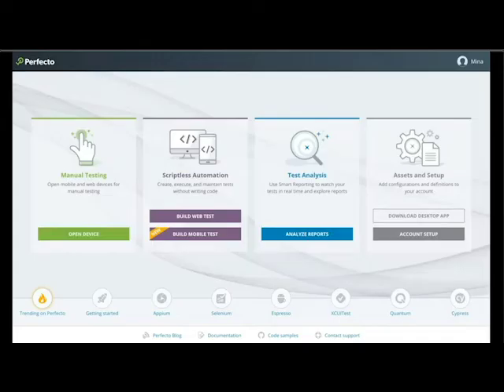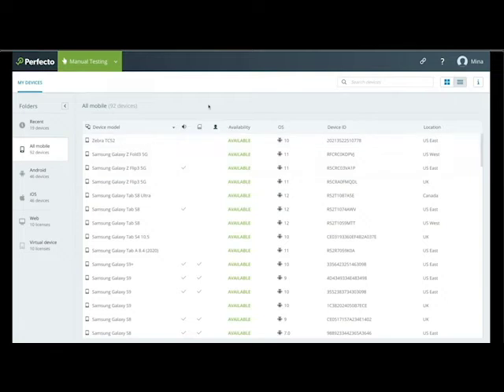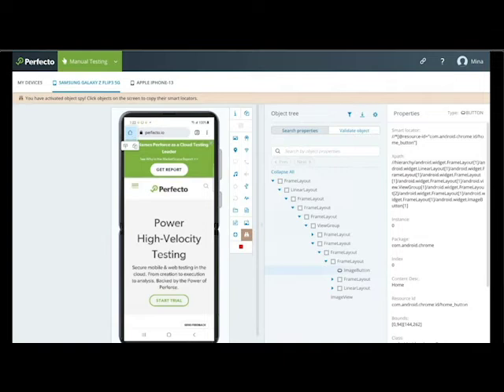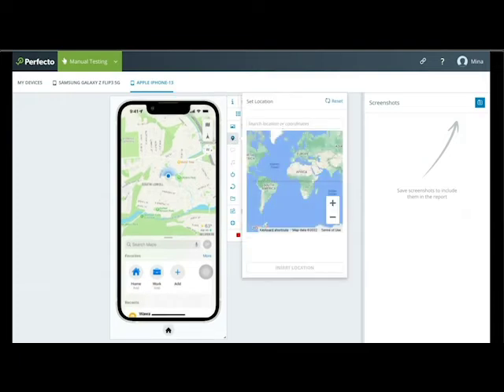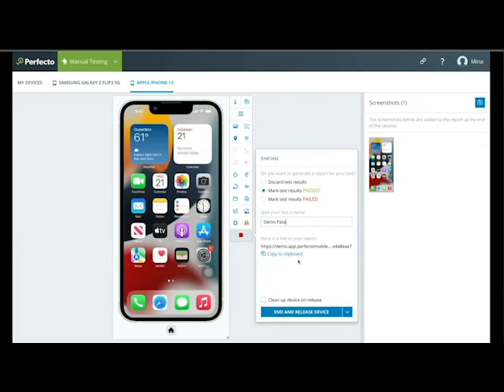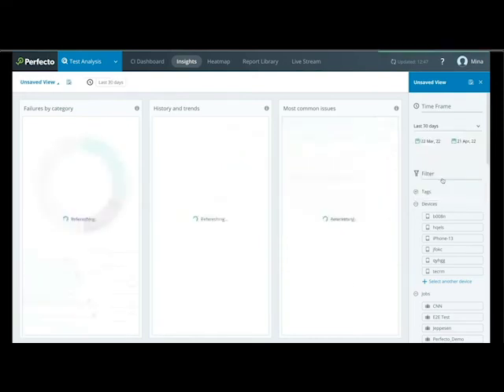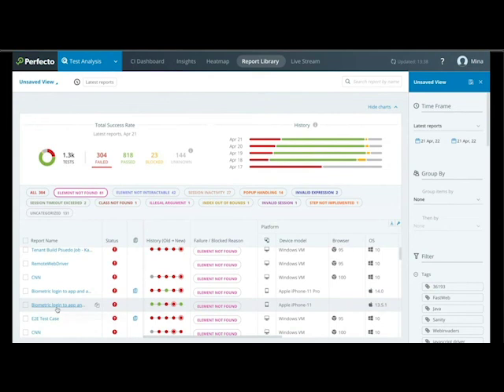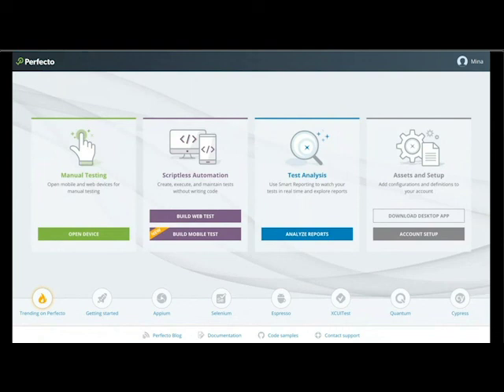Perfecto Product Demo